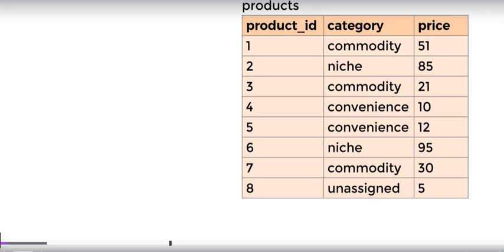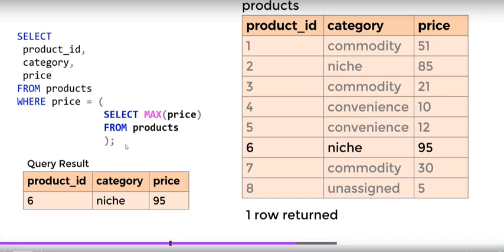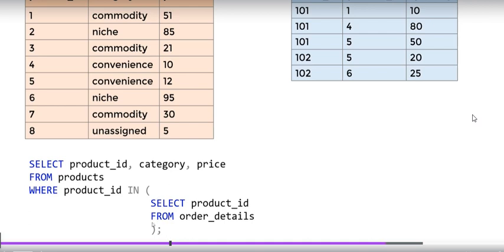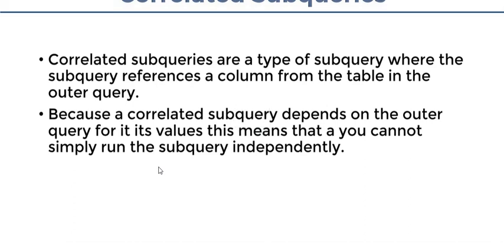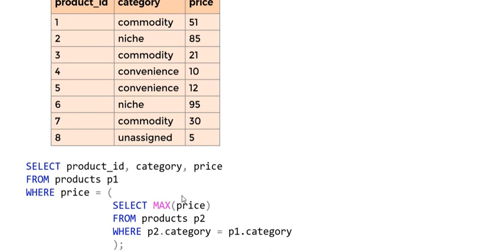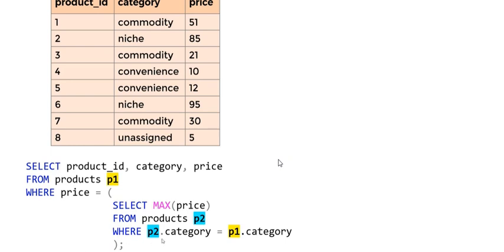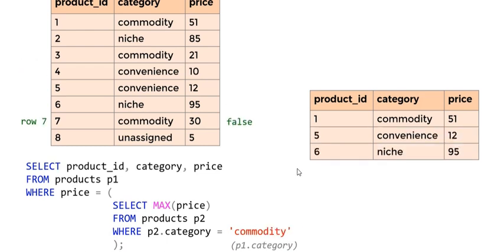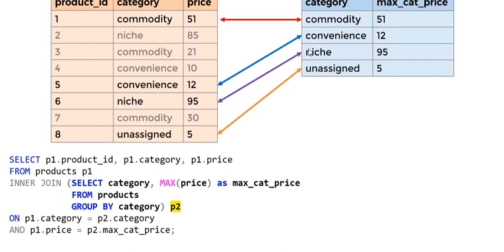Self contained Subqueries and Correlated subqueries most important for interviews